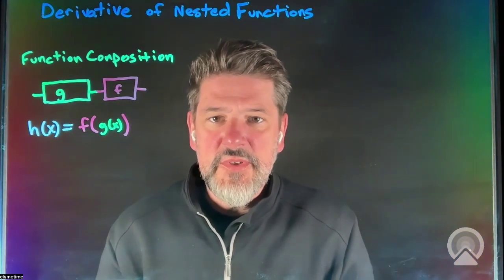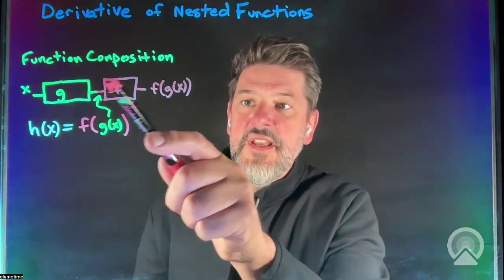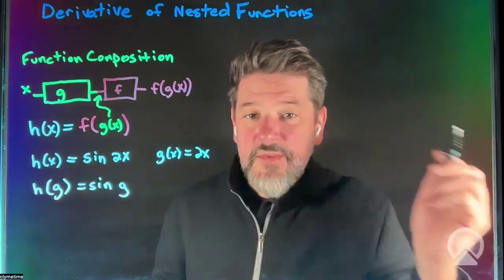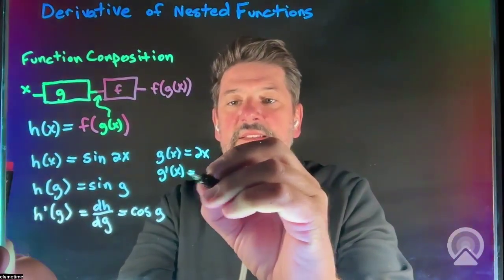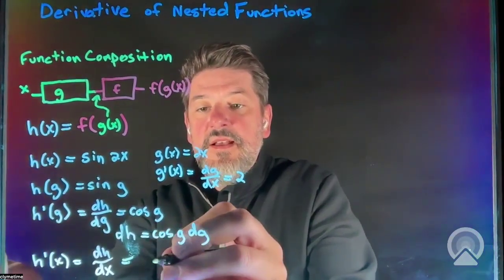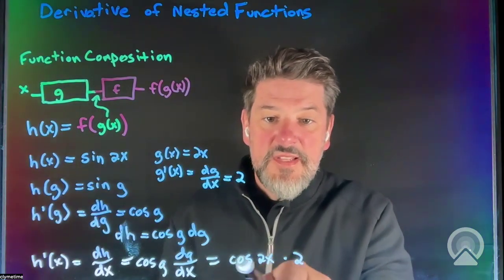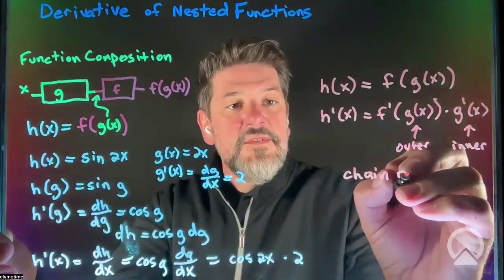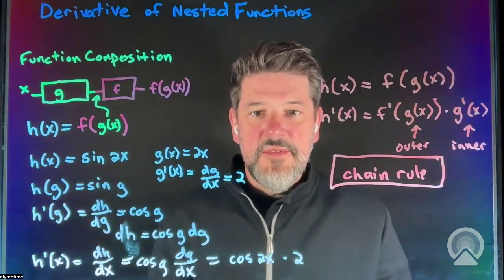2.5 Context: Chain Rule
In this video, we will look at what is called the Chain Rule, which is the process we go through to find the derivative of a composition of functions (a chain of functions).

Undoing the chain rule while integrating (later content).